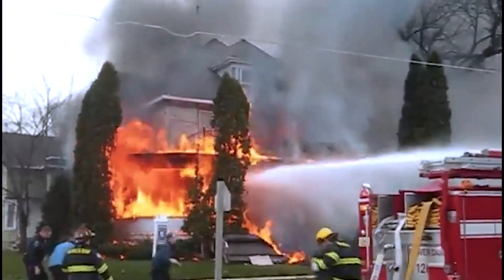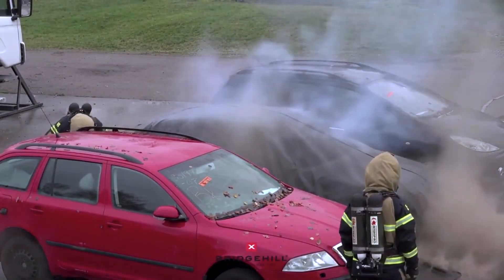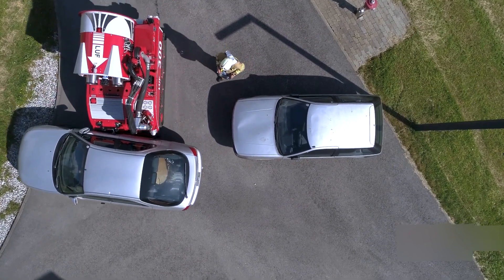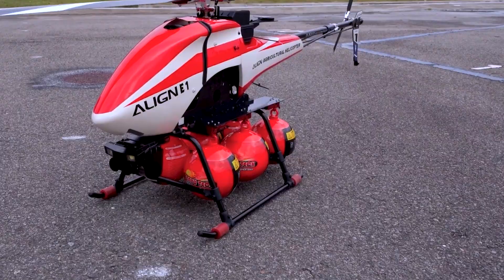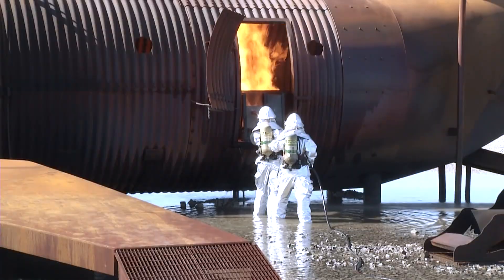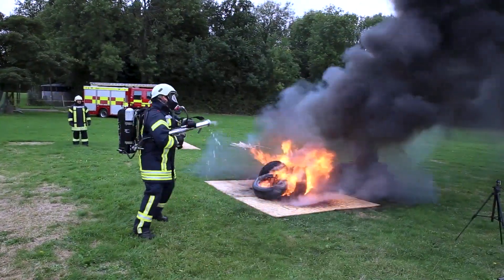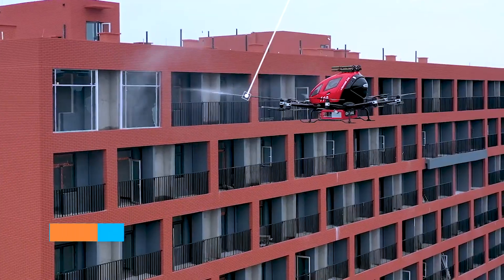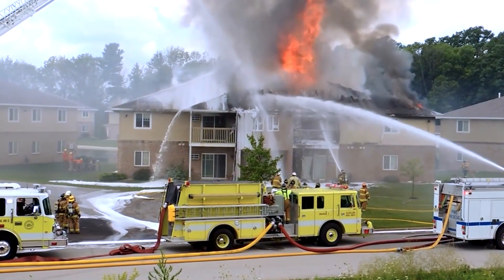The Top 10 Fire Fighting Systems in the World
In a world where the menace of fire poses a constant threat to both lives and property on a global scale, the imperative to combat this peril has led to the emergence of cutting-edge technologies. Recognized as a crucial arsenal in the battle against fire, these innovative solutions transcend conventional boundaries, offering the ability to detect, suppress, and extinguish fires in a myriad of complex scenarios. Join us on a captivating journey as we delve into the realm of the top 10 extraordinary firefighting systems that are revolutionizing the global landscape and leaving a profound impact on the safety of communities worldwide.